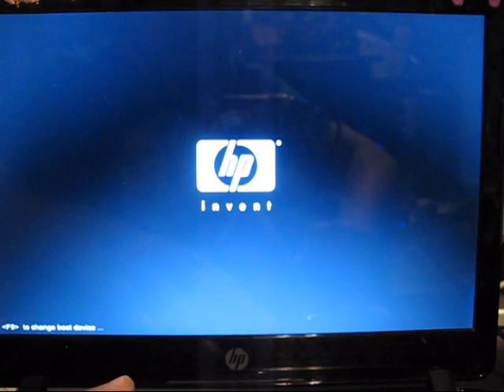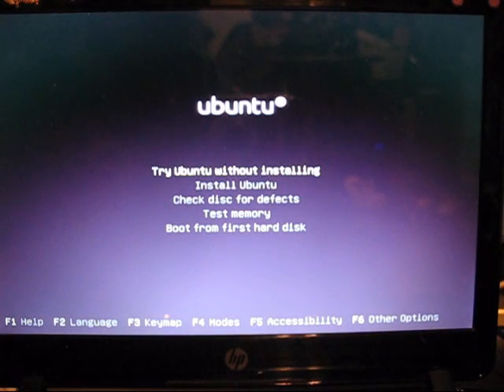Ubuntu 10.04 beta2 bootup on my HP DV2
This is a test run of Ubuntu 10.04 beta 2, as version 8.10, 9.04 and 9.10 failed to load on this version I was keen to give this one a go and thankfully it worked first time :)

The planned release date at the moment it April 29 2010